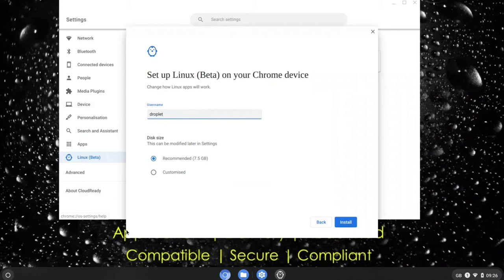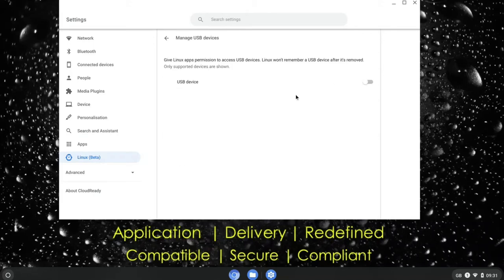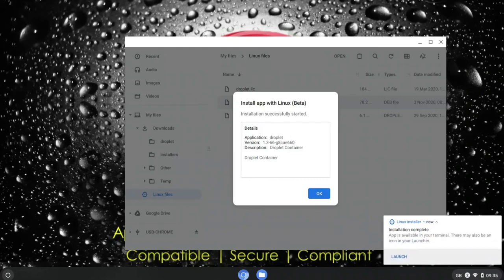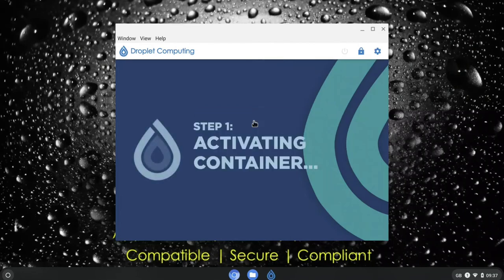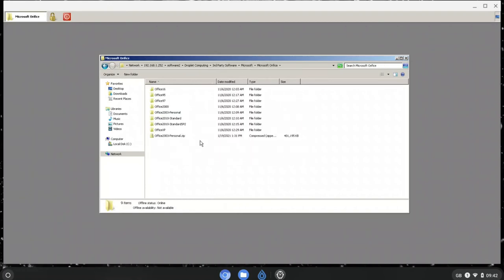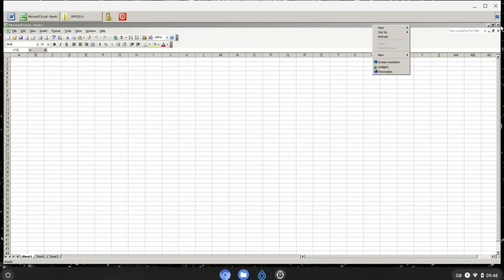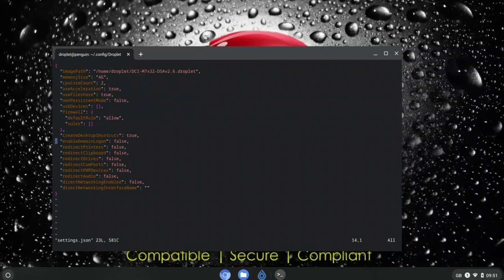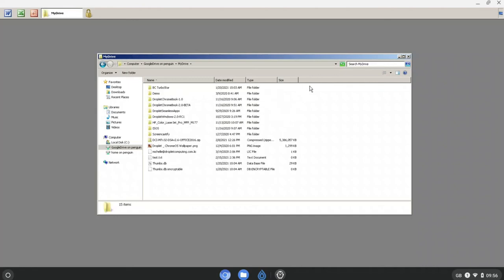Installing Droplet 2.0 to Google Chromebook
How to setup Droplet containers to run legacy and modern Windows apps on your Google Chromebook offline without an expense Remote Desktop infrastructure...